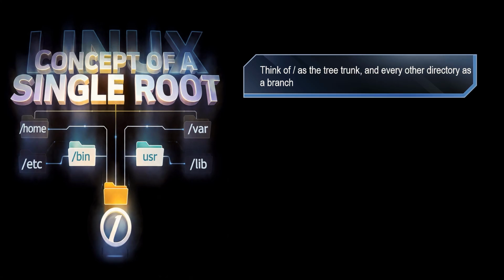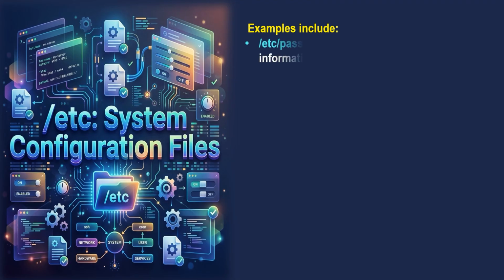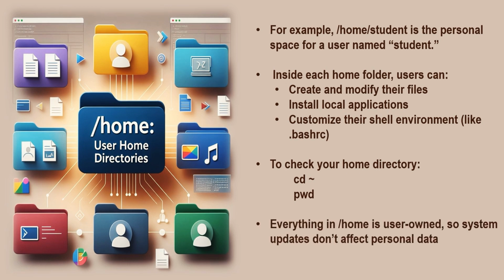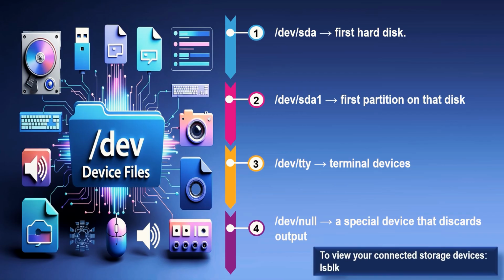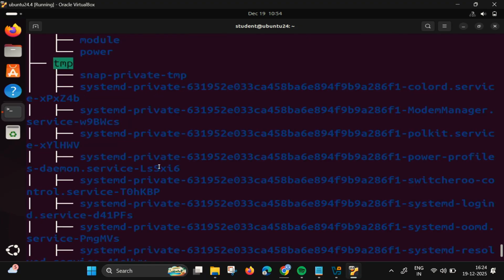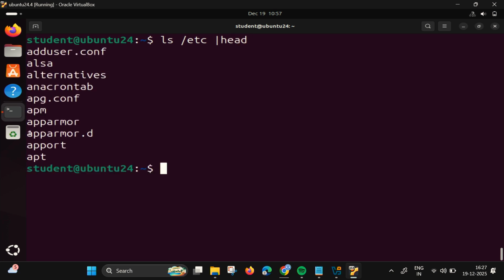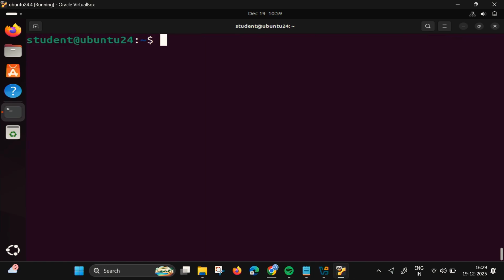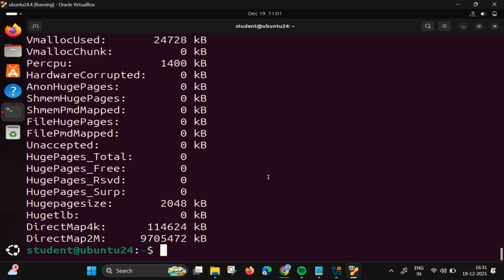W2L1 File System Hierarchy in Detail